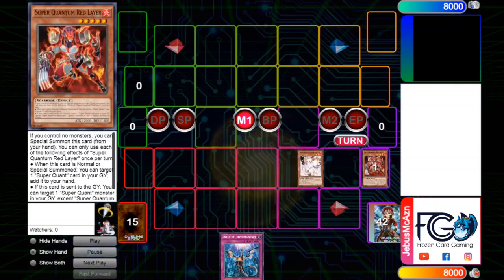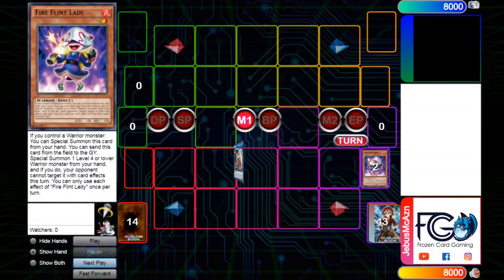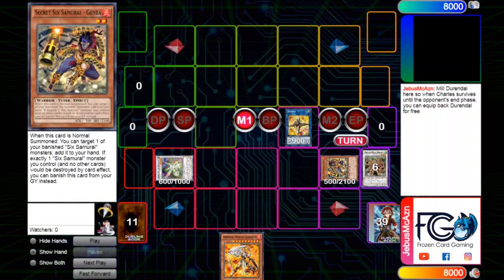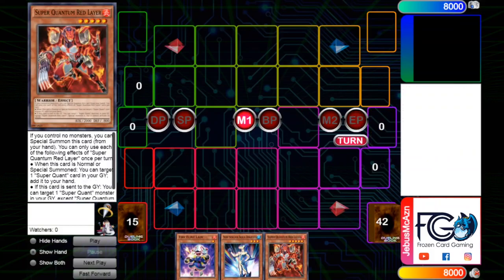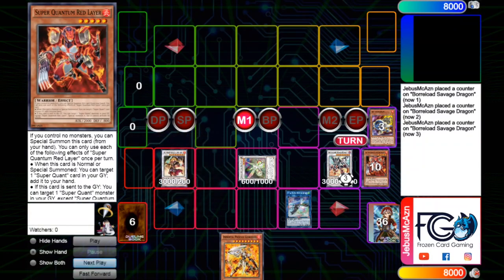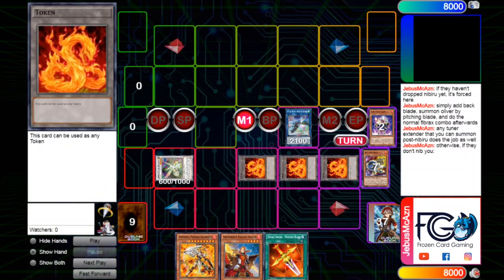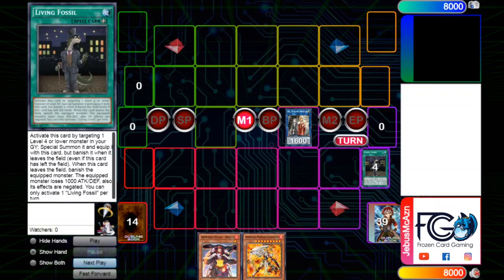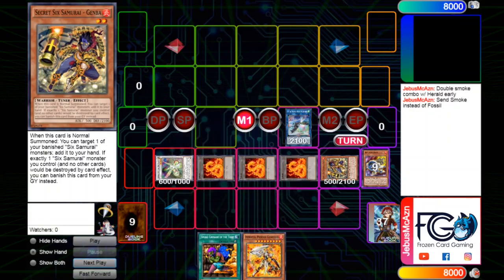Yu-Gi-Oh! Basic Competitive Infernoble Combos You Should Know | Updated August 2020 Post-LCS #5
In this video Simon Wang showcases many of the infernoble combos, as well as some of the theory behind the deck.

0:00 Intro
1:24 Basic Fibrax Combo
3:44 Basic Isolde Combo (with Herald)
9:03 Red Layer + Isolde
11:09 Oliver + Isolde
14:07 Renaud + Isolde (Nibiru-proof)
15:44 Renaud + Isolde (double Smoke)